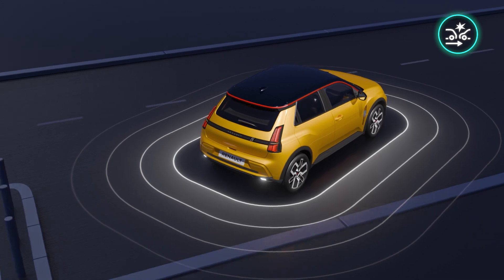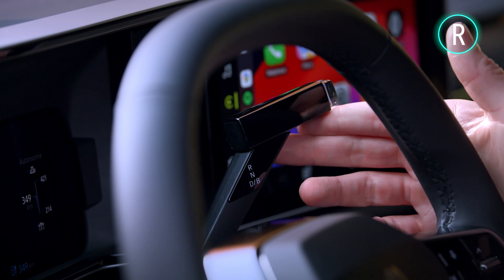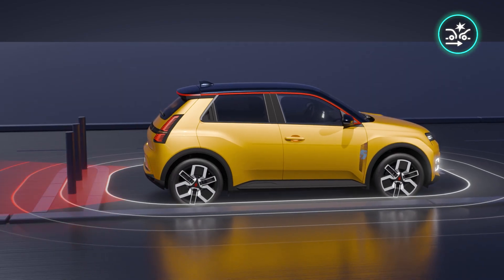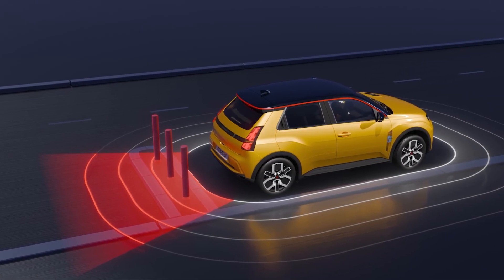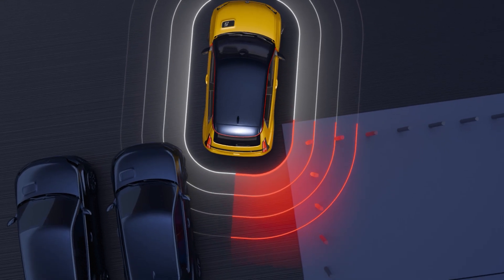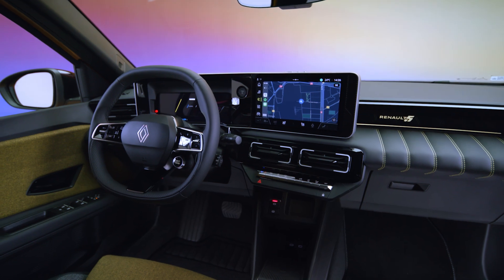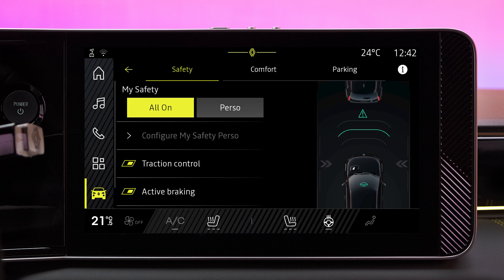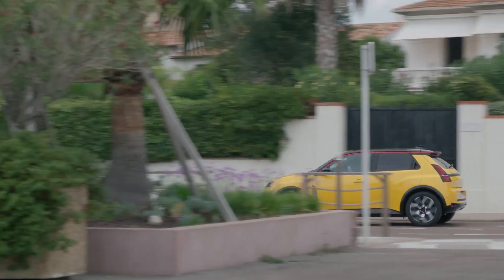rear active emergency braking system